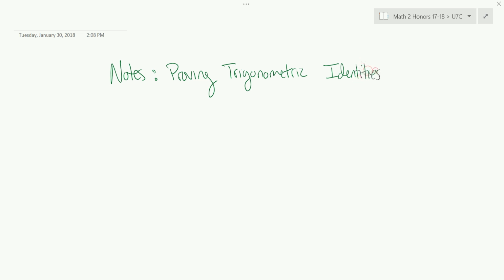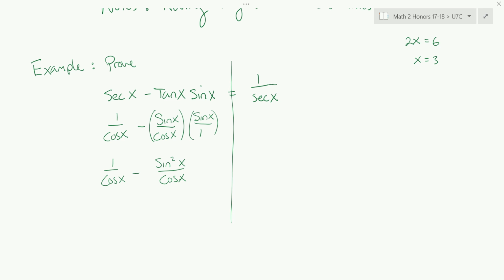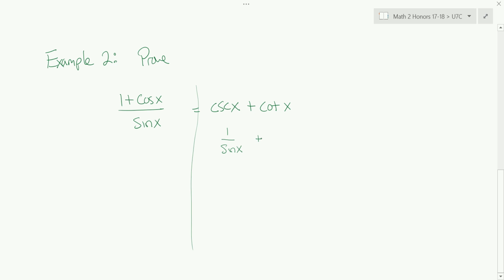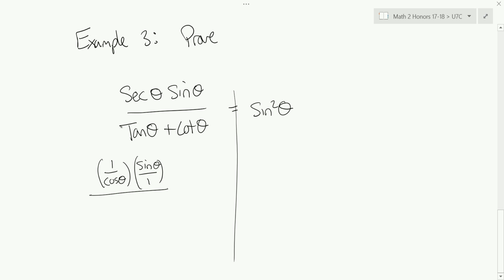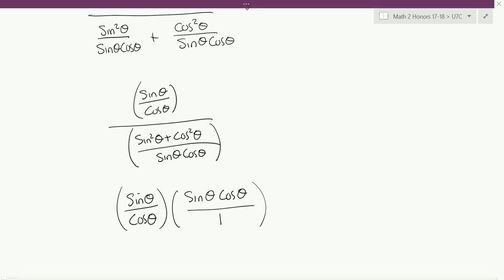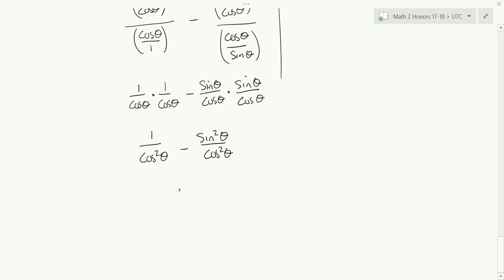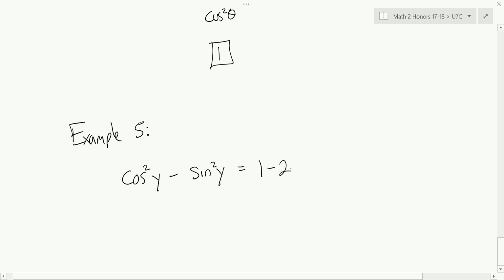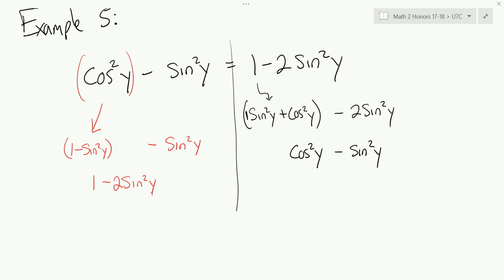Proving Trig Identities (M2 7C.7 Notes)